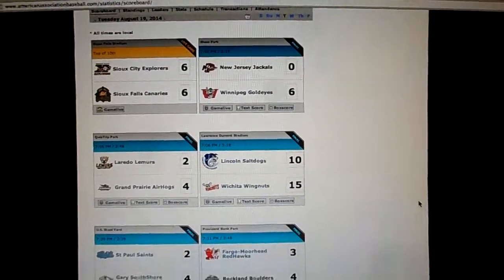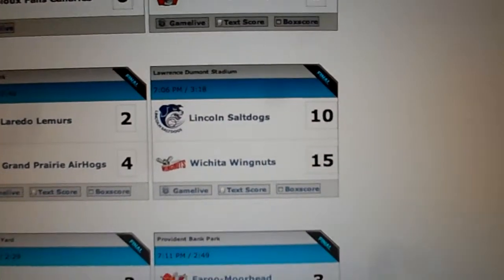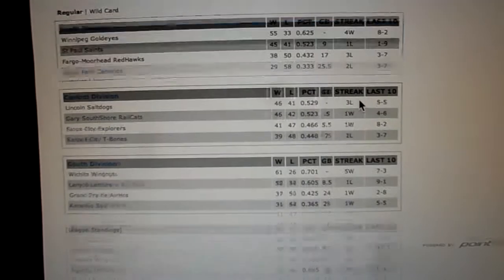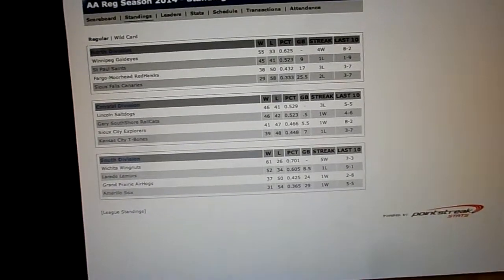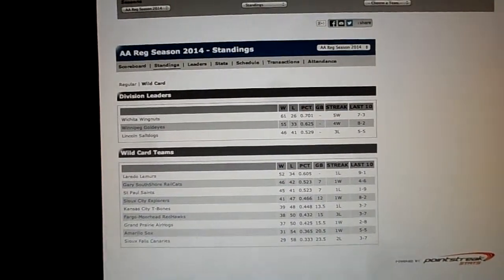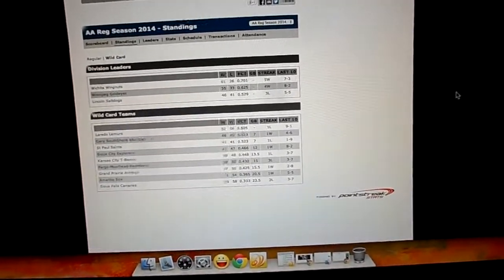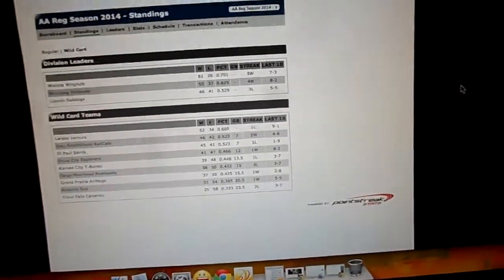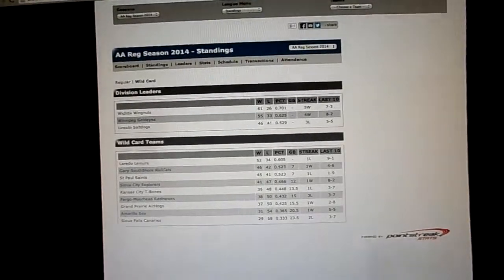The updated standings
Fish need to keep getting wins. 8/19/14.